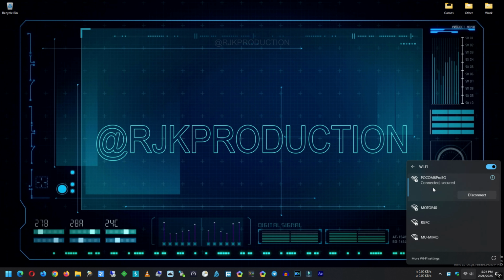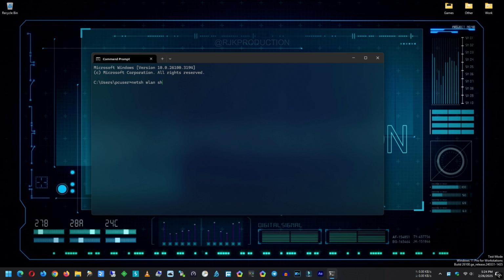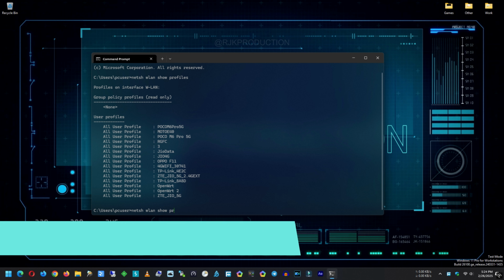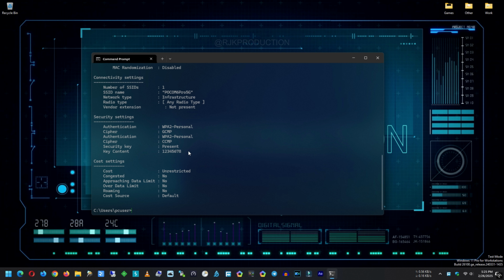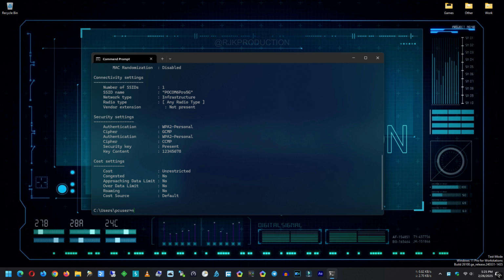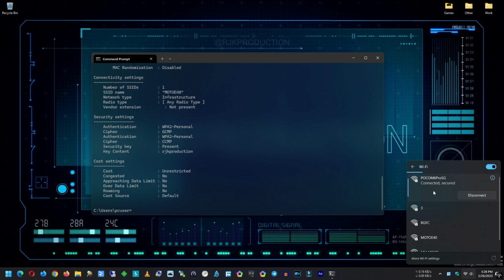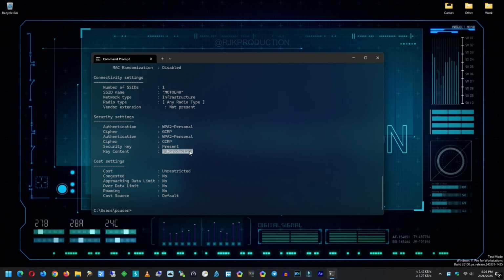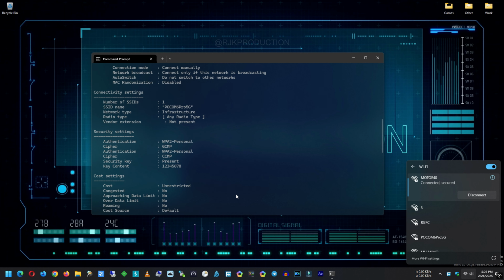How to Find the Wifi Password Using CMD in Windows 11/10 | Easily Know Your Friend's Wifi Password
The Easy Way to find your friend Wifi Password , This Simple Trick will help you to know a forgotten wifi password.